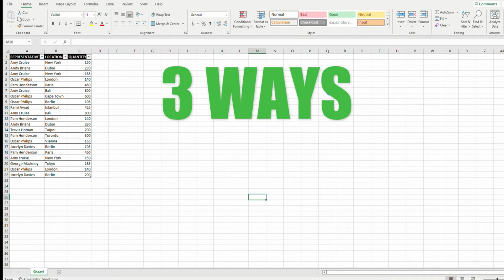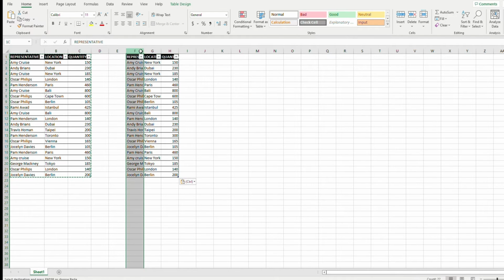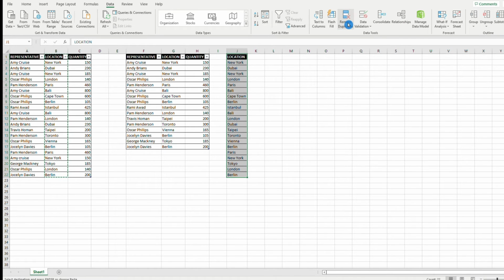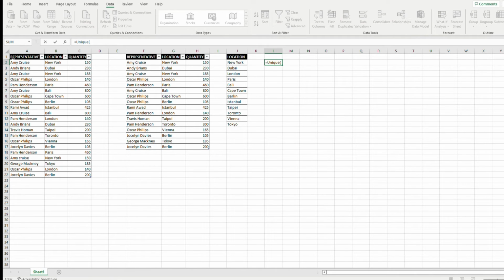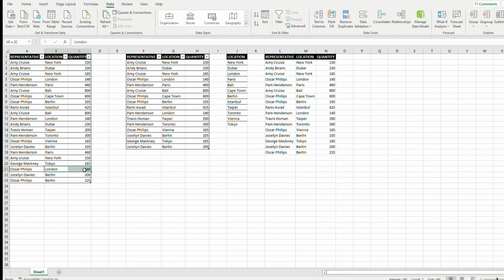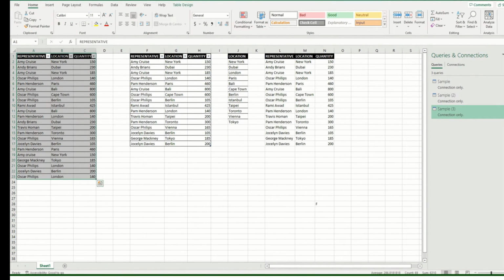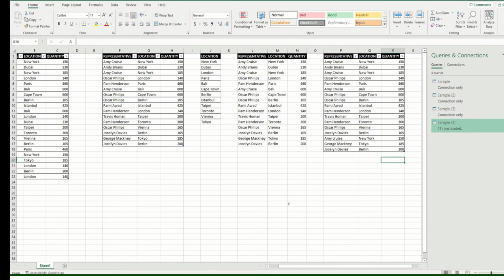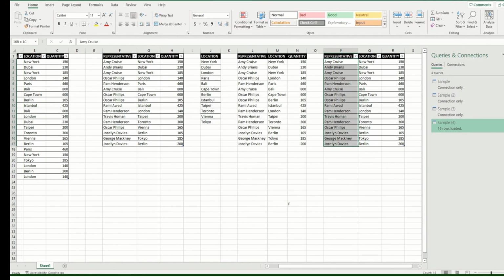How to Remove Duplicates in Excel | IT Tutorial | Microsoft Excel | IT Explaurah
There are 3 ways to remove duplicates in Microsoft Excel.
00:00:16 Method 1 - Remove Duplicate Feature
00:01:38 Method 2 - Unique Function
00:03:18 Method 3 - Power Query